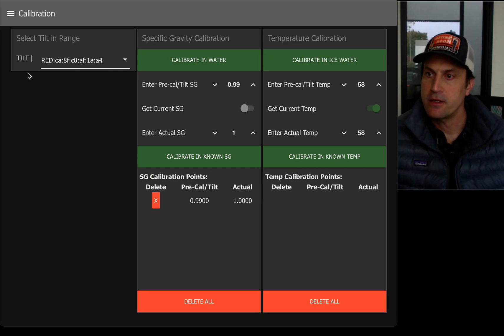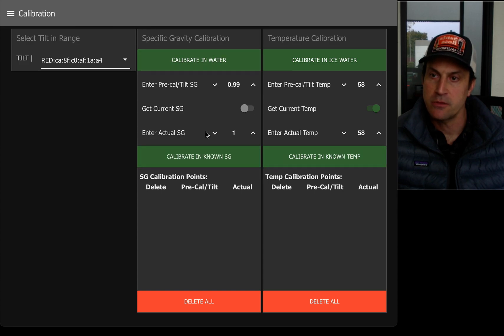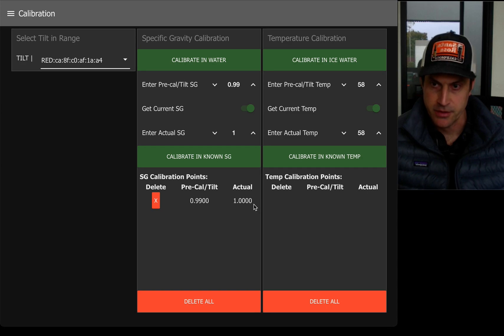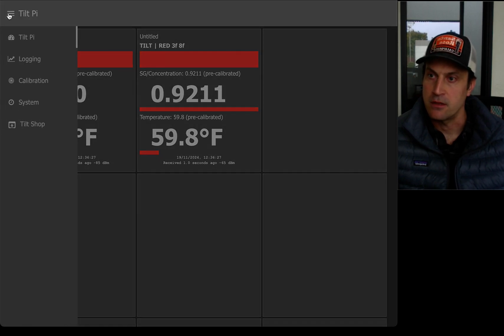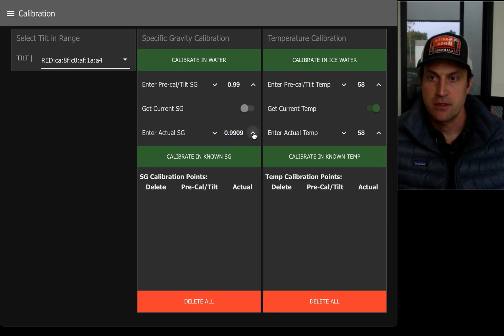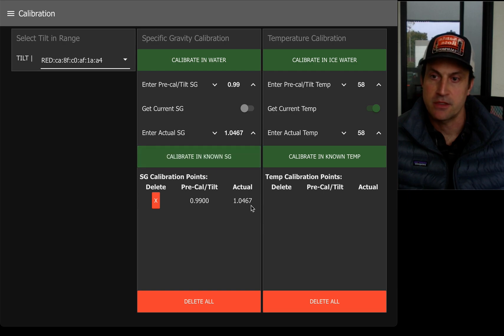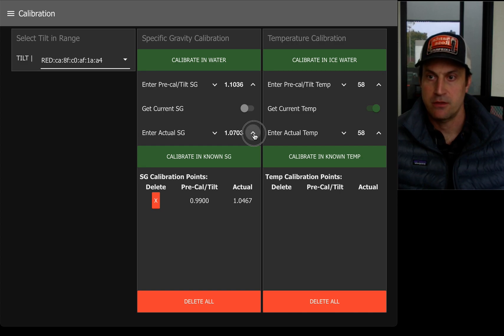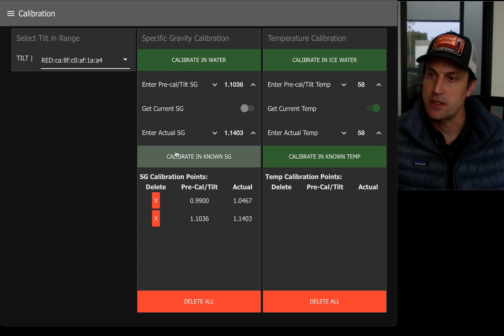Calibrating Tilt with Tilt Pi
How to use the Tilt Pi Calibration page to calibrate your Tilt.